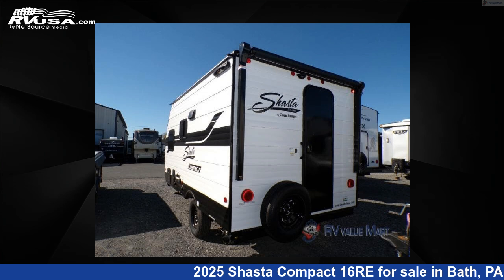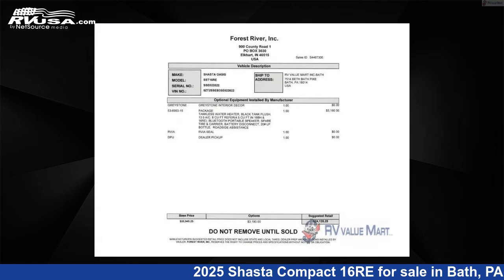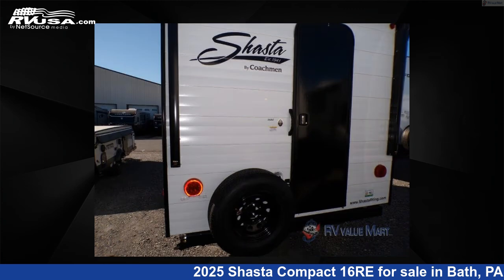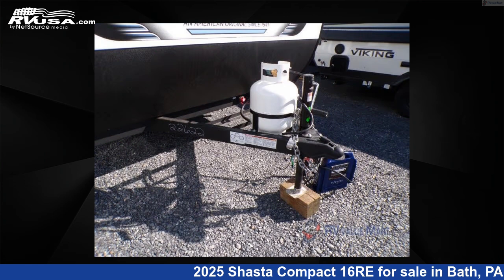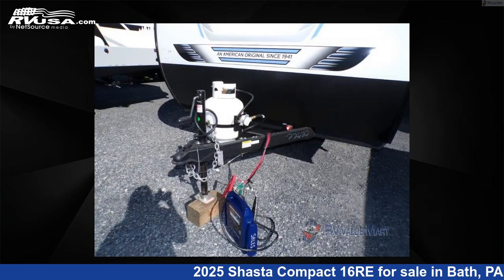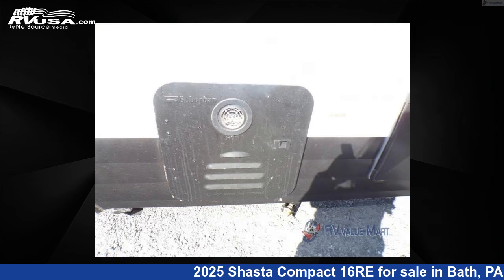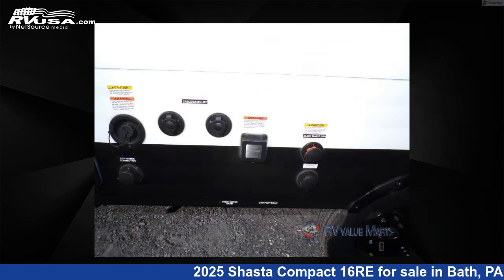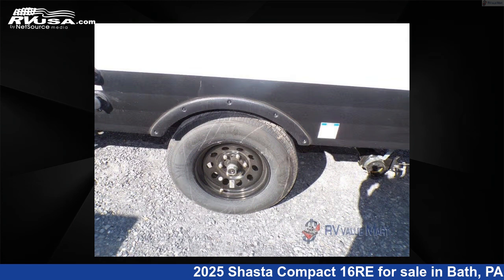Magnificent 2025 Shasta Compact Travel Trailer RV For Sale in Bath, PA | RVUSA.com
This 2025 Shasta Compact 16RE is a Travel Trailer RV. It is located in Bath, PA 18014 and is offered for sale by RV Value Mart - Behtlehem. This New Shasta Is 16' 0" in length and features a Greystone interior, sleeps 3, and 40 gal fresh water capacity..